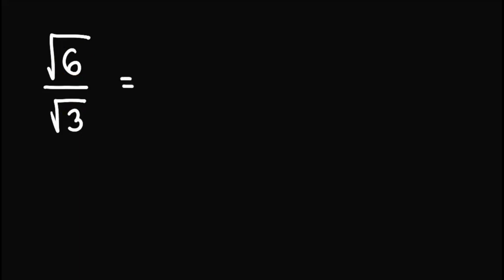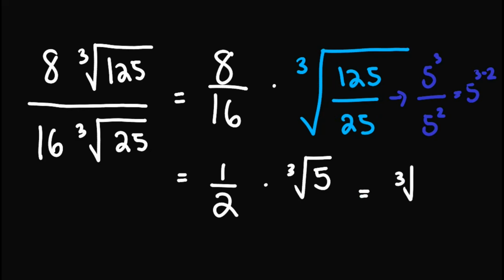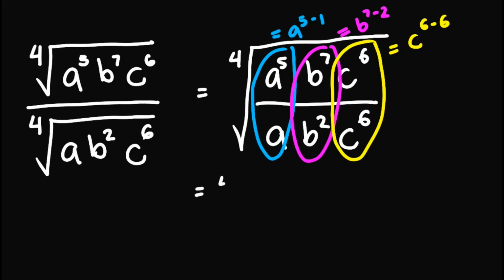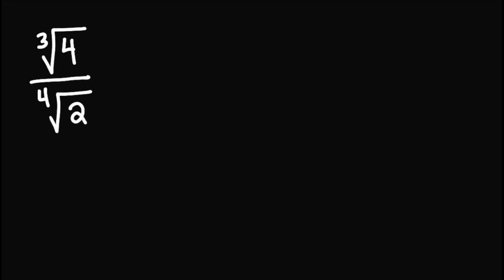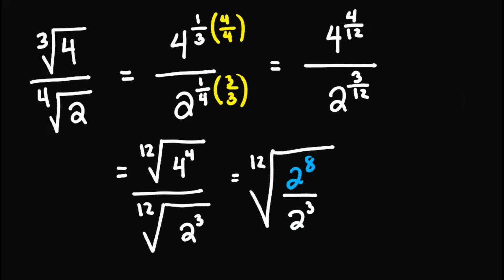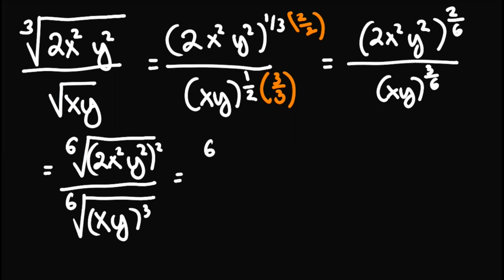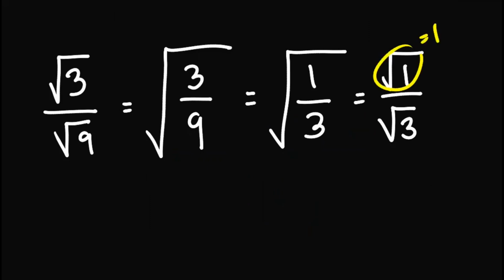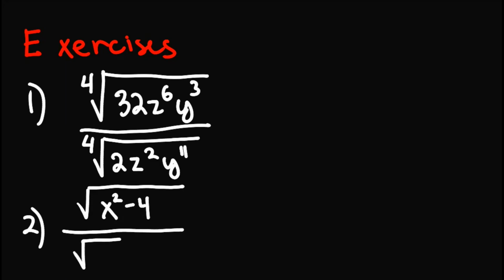How to DIVIDE Radicals? - It's just like multiplication of radicals!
Dividing Radicals - Like and Unlike Indices

TIMESTAMPS:
00:00 - Pi Man Says Hi!
00:14 - Example # 1
01:06 - Example # 2
03:20 - Example # 3
06:59 - Example # 4
10:11 - Example # 5
13:19 - Introduction to Rationalization
15:28 - 2 Exercises to try!